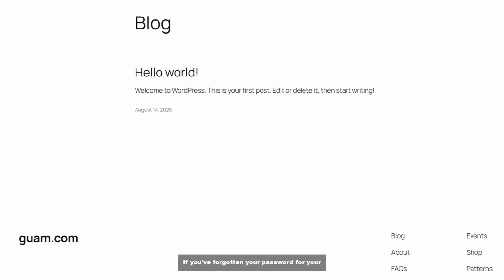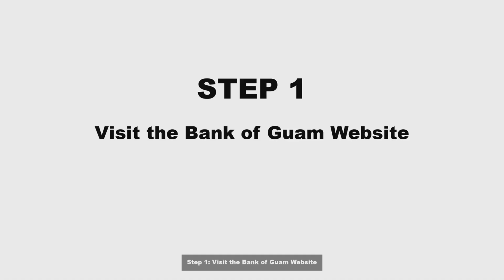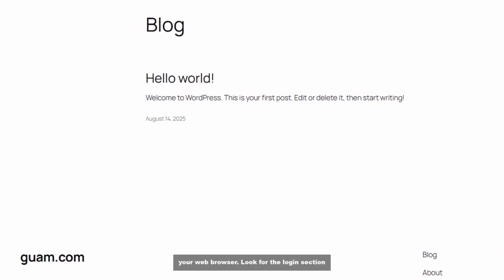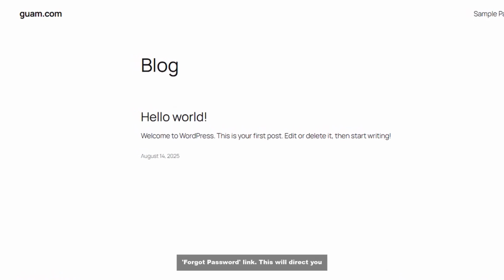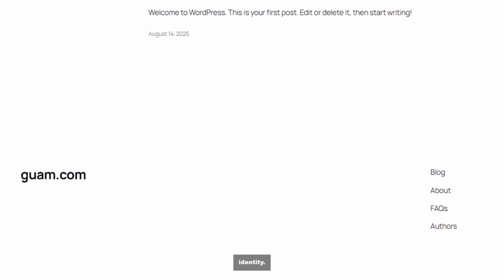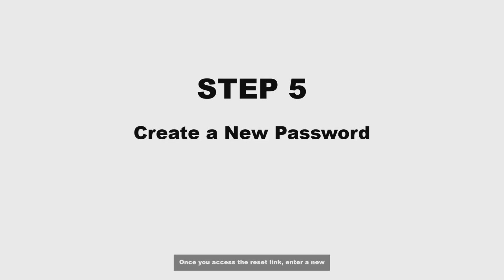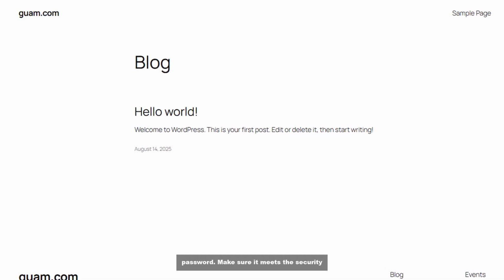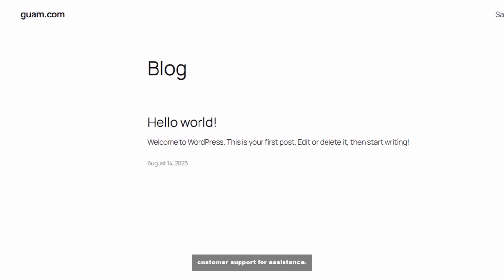How To Reset Your Password On Bank Of Guam 2026 (SIMPLE GUIDE)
In this video, we will show you how to reset your password on Bank Of Guam 2026 (SIMPLE GUIDE). If you're having trouble accessing your account, this step-by-step tutorial will help you regain access quickly.